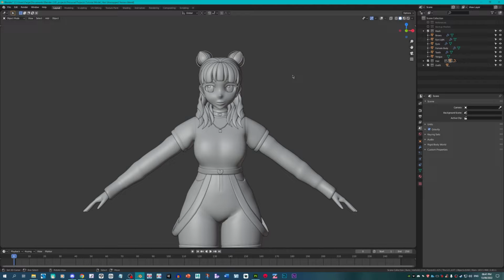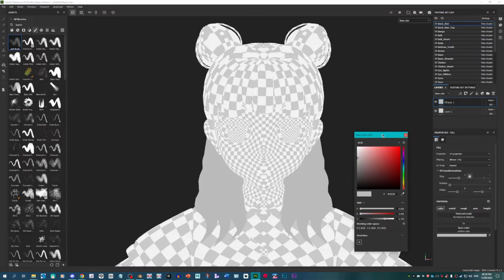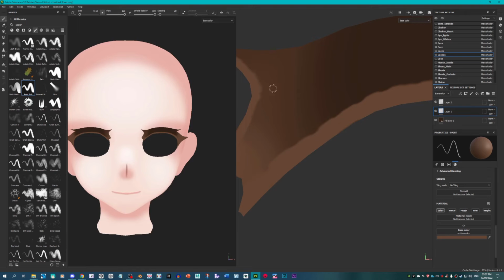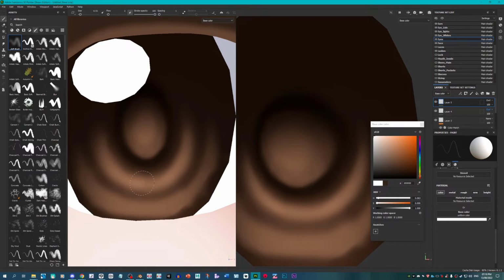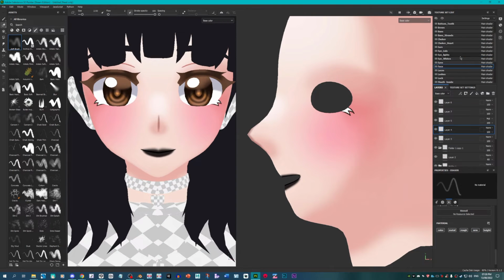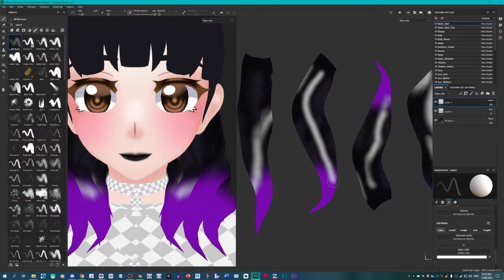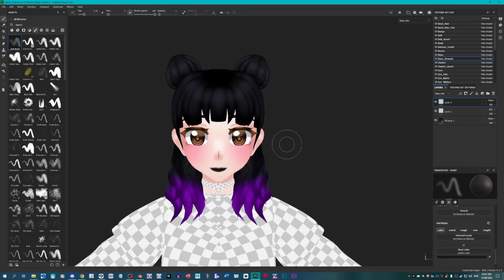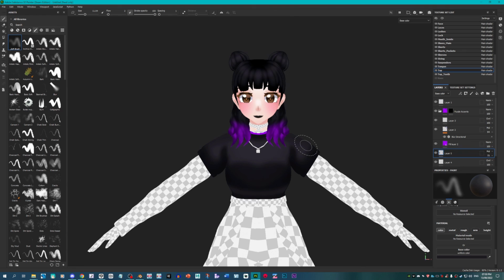[Substance Painter] How I texture a Character in Substance Painter [Tutorial | Part 8.1]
Hi guys!

Here is the Substance Painter tutorial! For those that do not own the program, I really do recommend you invest in it if you are serious about 3D modelling as it's the best texturing program I have used. I used to only use Clip Studio Paint to texture but since I upgraded to Substance Painter my texturing has been improving at a rapid pace! It's expensive but worth it.

Now this is just a basic tutorial, I didn't texture the whole model as that would take too long so I finished after I recorded the video. If you would like me to do a whole video on texturing a character (a different one) then let me know down in the comments and if enough people want it, I'll make one!

I may not have mentioned all my techniques as there is a lot I tend to do while texturing and it varies for each character but I tried to mention the best stuff that I didn't even get taught in University! I had to learn how to do some of these methods myself.

I mentioned that I wasn't going to show how to make custom brushes in this tutorial so here is a link on how to do that

If you guys want me to make my own tutorial on how to make custom brushes let me know and I'll see if I have time to make it!

Feel free to slow down, speed up or pause the video as needed to follow along!

Thank you for being patient with me. Life happens so recording and modeling can get difficult so I appreciate the patience. Thank you for all the kind comments on the previous parts!!

Here is a written guide of all the keybinds that I always use when modelling in blender!

Want a commission?
I offer 3D model commissions along with other services
My content is aimed at 16+ purely for the amount of cussing on my channel.